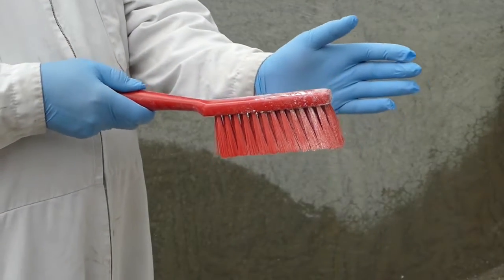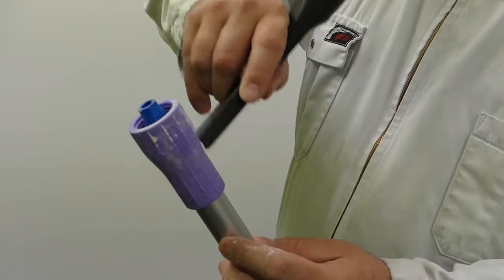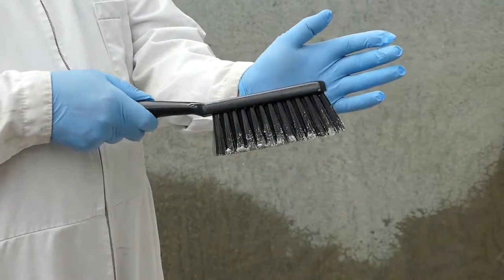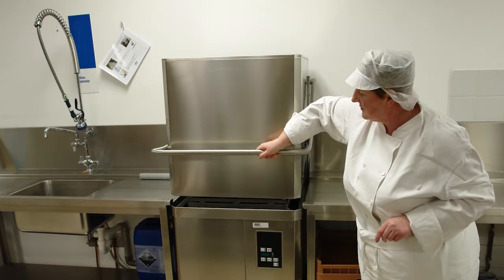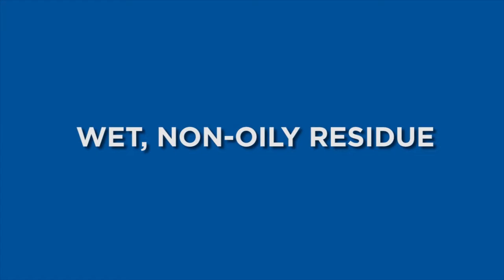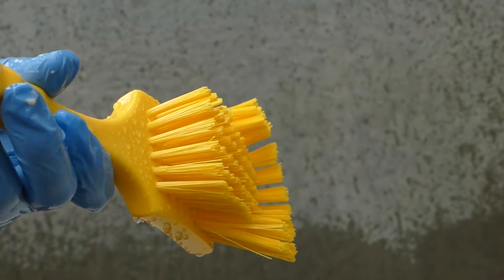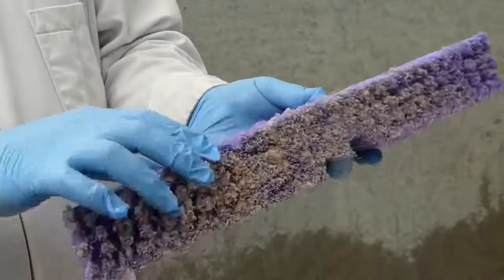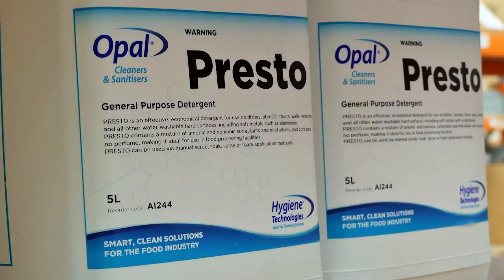FBK Cleaning off different soils